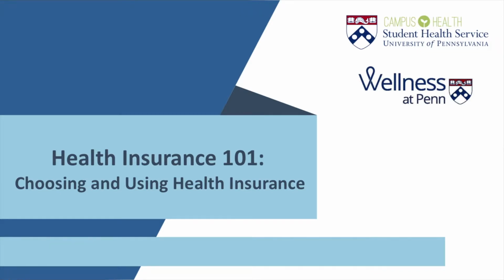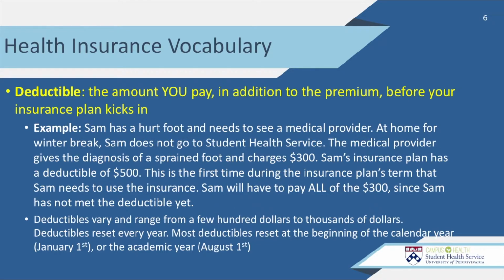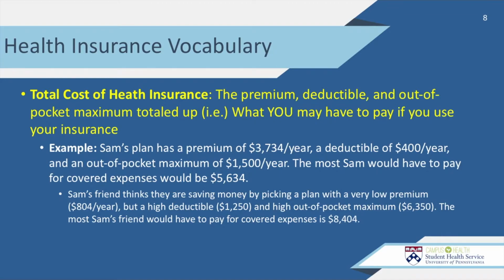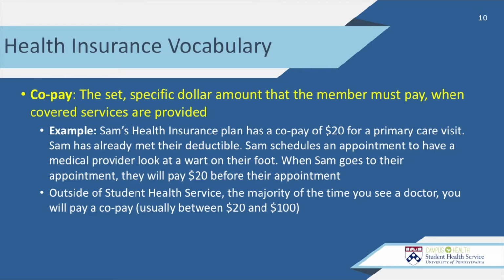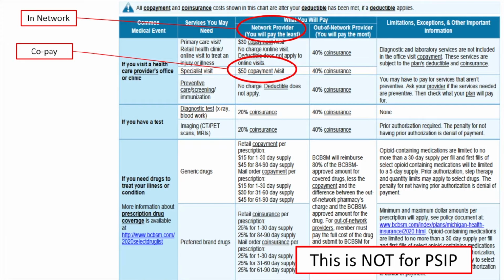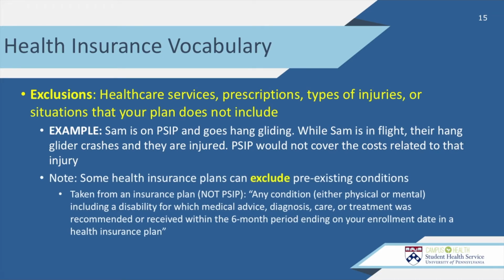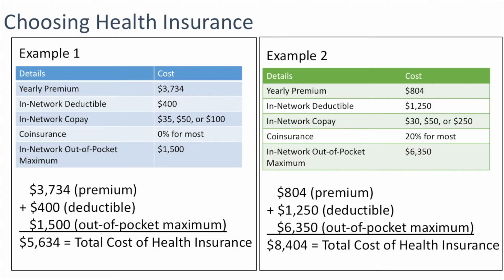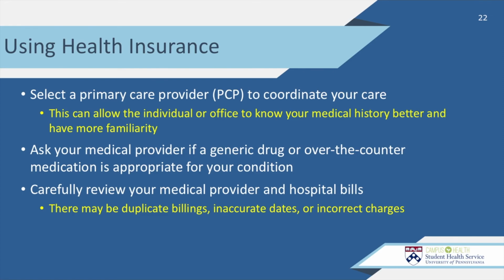Health Insurance 101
An introduction to choosing and using Health Insurance in the U.S. for new graduate & professional students.